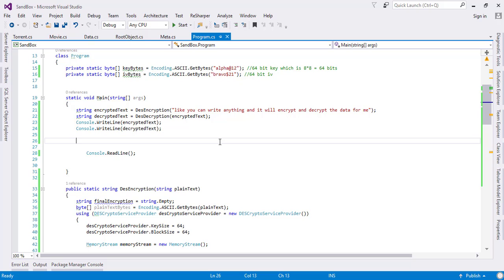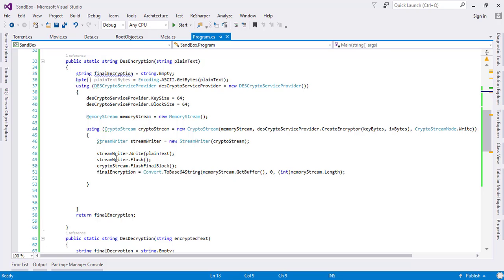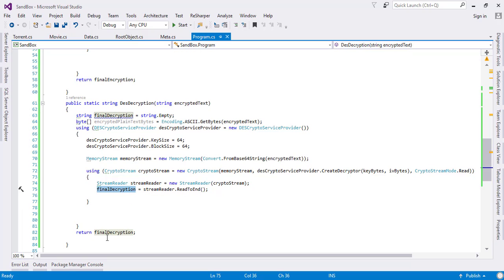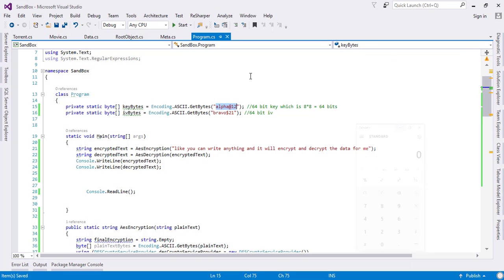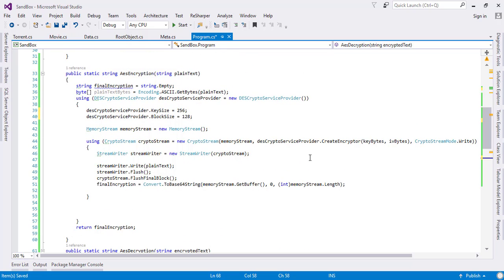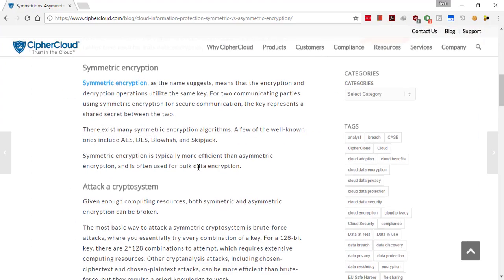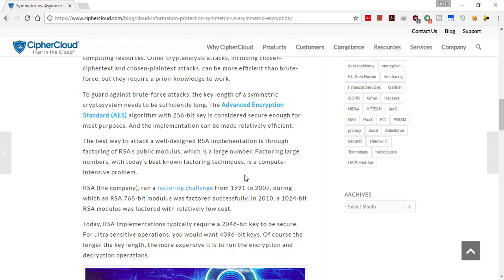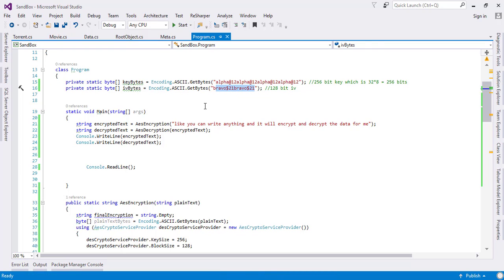What is Advance Encryption Standard and how to implement it in C#.net Tutorial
In this tutorial I will show you what is AES (Advance Encryption Standard) and also I will show you how you write AES encryption and decryption algorithm in c#.net. AES is symmetric encryption and it uses 256 bits as a key size for encryption and decryption. For two communicating parties using symmetric encryption for secure communication, the key represents a shared secret between the two.There exist many symmetric encryption algorithms. A few of the well-known ones include AES, DES, Blowfish, and Skipjack.